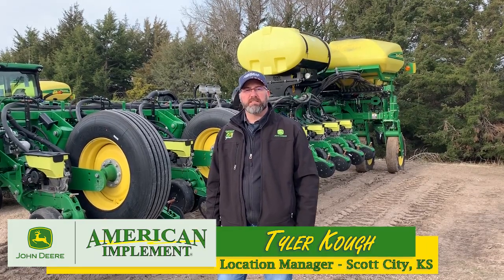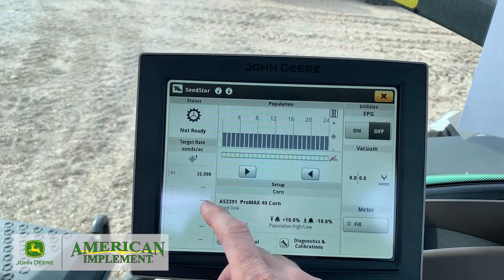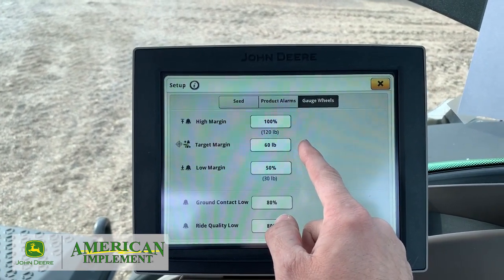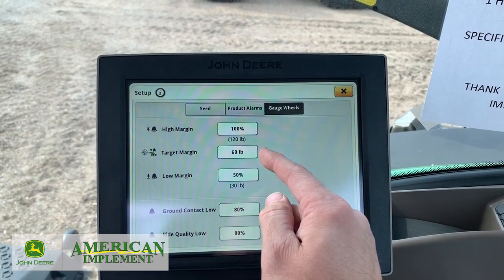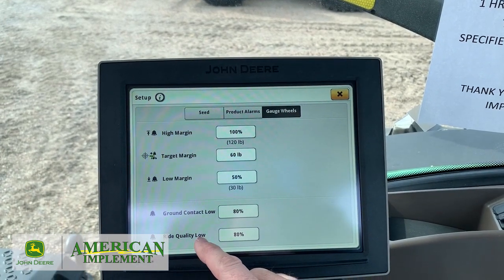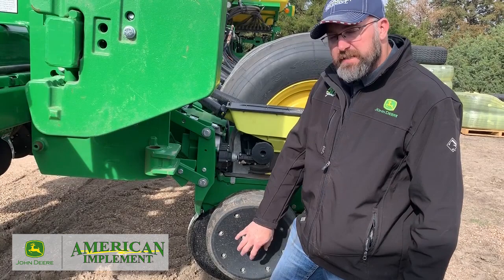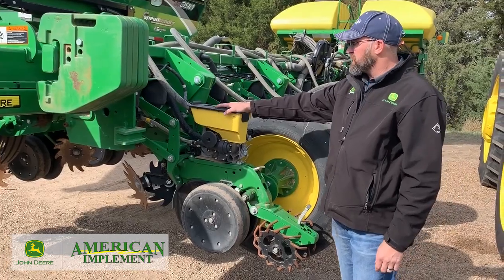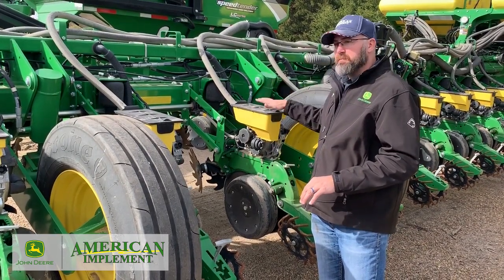How To: A Complete Hookup for The John Deere 1775NT (5E) Planter. Part 3 - Downforce Margin Settings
In this series Tyler Kough (Location Manager from Scott City, KS) demonstrates how to properly hookup a John Deere 1775NT planter. Part Three demonstrates with how to set your Downforce Margin Settings in your Gen 4 Display for the 1775 Planter.